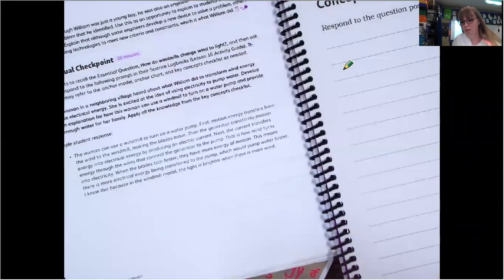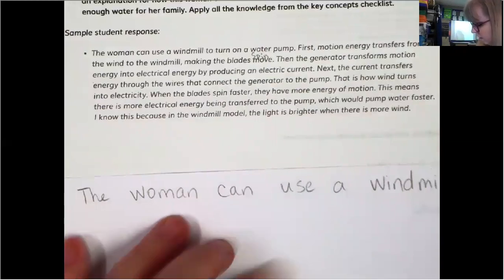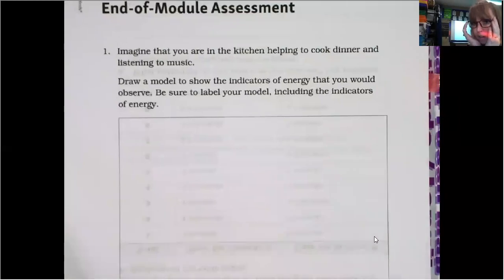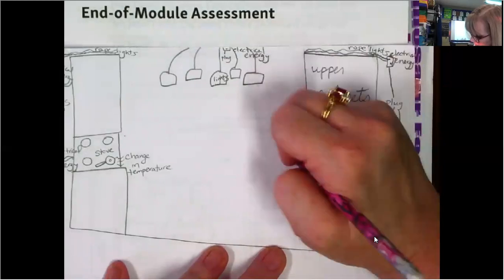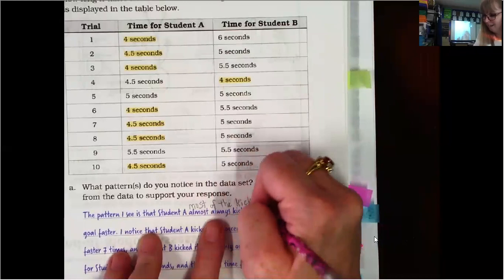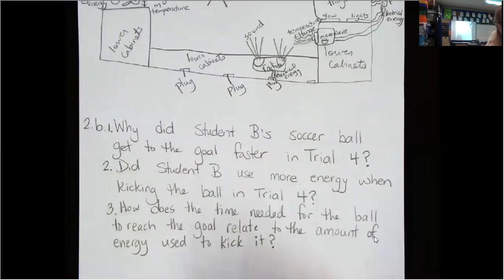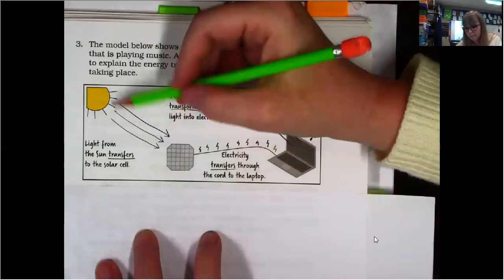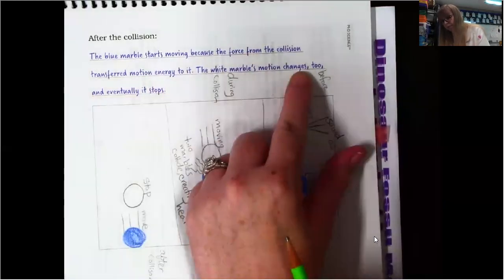Module 2 final conceptual checkpoint & module assessment review